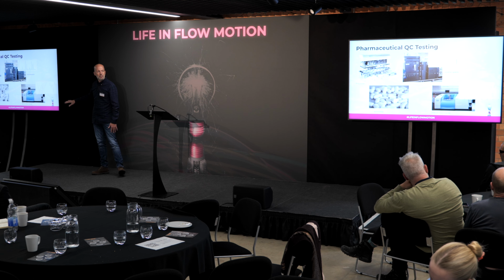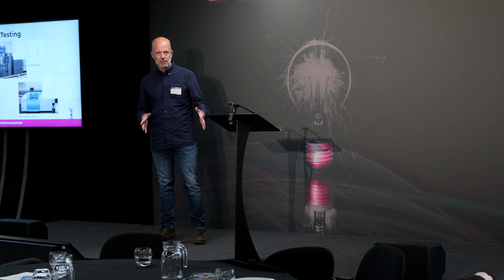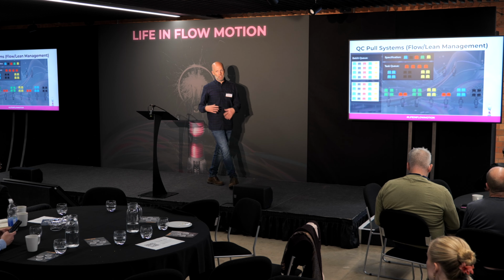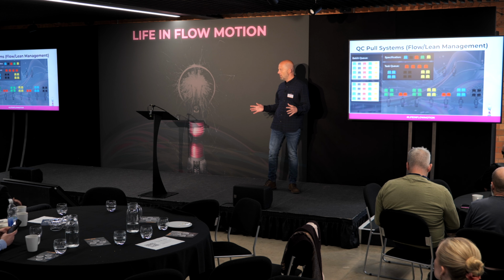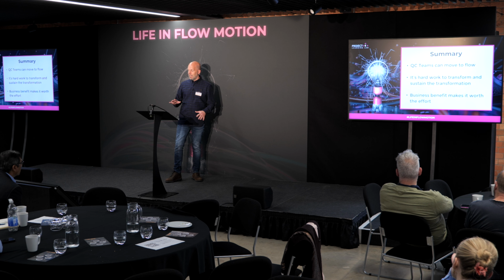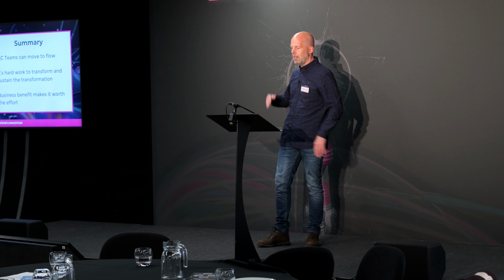Goodbye to Scheduling..transitioning testing QC labs from push to pull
Quality Control (QC) testing is essential to every pharmaceutical manufacturing process — but when it sits at the end of production, it often becomes a major bottleneck. Traditional push-based workflows aim to keep teams busy, yet rarely deliver true efficiency or insight into lab capacity.

In this session, Stephen Lake, Analytical Chemist and Lean Six Sigma Black Belt, reveals how shifting QC from a push to a pull system can dramatically improve productivity, engagement, and flow.

Learn how lean principles and smarter scheduling can help labs:
✅ Increase throughput without compromising quality
✅ Motivate teams through autonomy and visibility
✅ Gain accurate insight into real lab capacity
✅ Build reliability and right-first-time performance into every process

About the Speaker:
With over 35 years at AstraZeneca across manufacturing development and operations, Stephen Lake is a specialist in transforming QC testing performance. His expertise spans process flow, reliability, and operational excellence — helping pharmaceutical labs achieve higher performance and greater consistency through data-driven improvement.